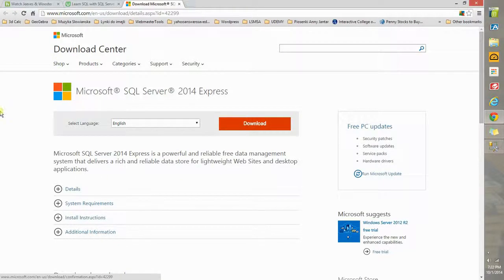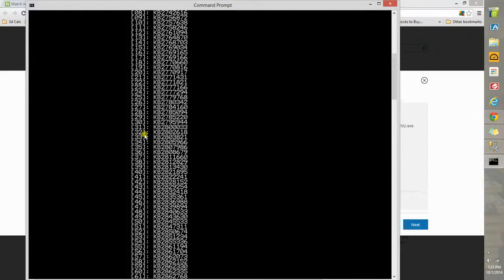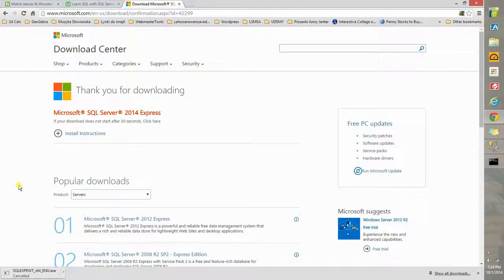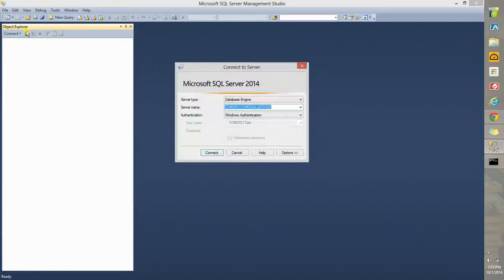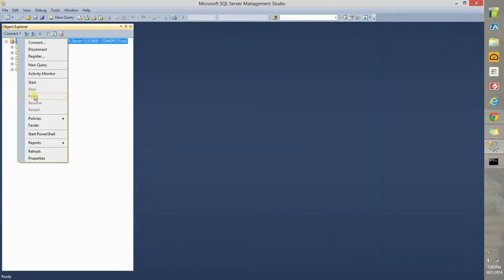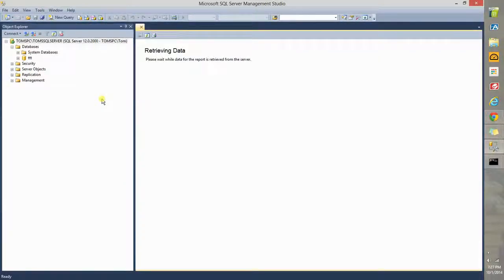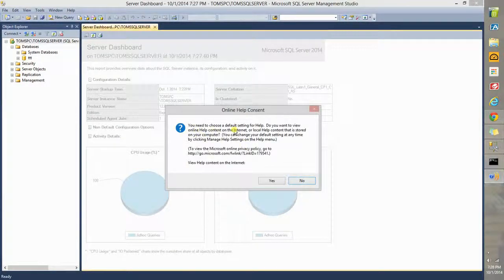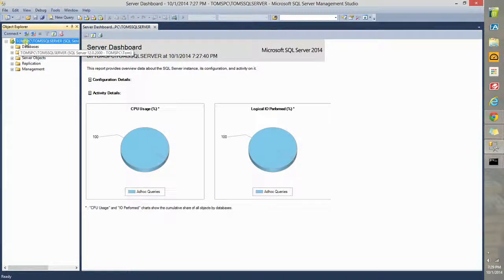How to Download and Install SQL Server Express 2014 & SQL Server Management Studio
Tutorial step by step how to download and install SQL Server Express 2014 & SQL Server Management Studio  using "Windows Authentication" and verify the  version in a command prompt window.